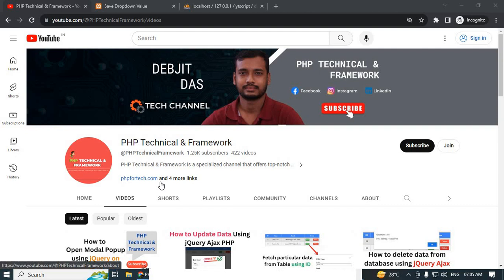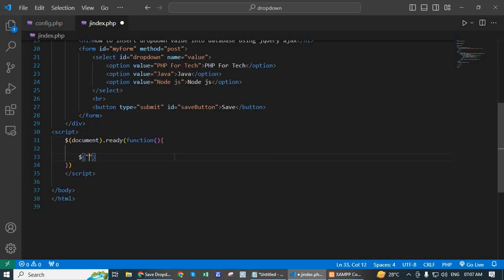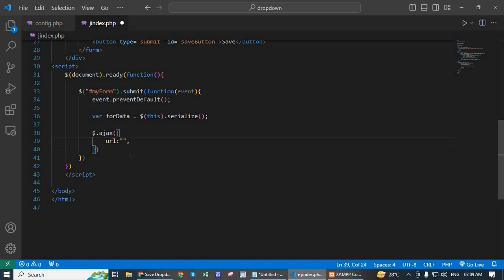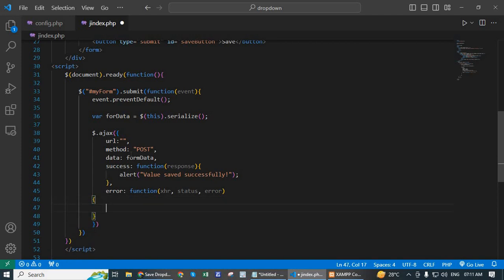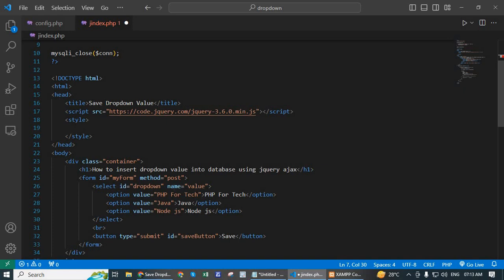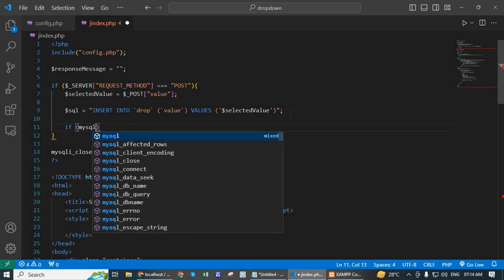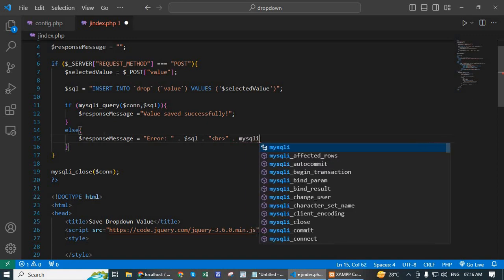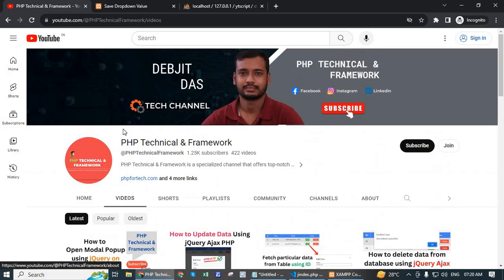How to Insert Dropdown Data into Database with jQuery || save dropdown value database in jQuery Ajax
Welcome to our latest web development tutorial! In this step-by-step guide, you'll learn how to insert dropdown data into a database using jQuery and AJAX. Mastering this skill is essential for building dynamic web applications that interact seamlessly with databases.

What You'll Learn:

How to create a dynamic dropdown menu in HTML.
Using jQuery to capture selected dropdown values.
Sending data to the server asynchronously with AJAX.
Inserting dropdown selections into a database effortlessly.
Best practices for secure and efficient database interactions.

Prerequisites:
Basic knowledge of HTML, CSS, and JavaScript.
Familiarity with jQuery library fundamentals.